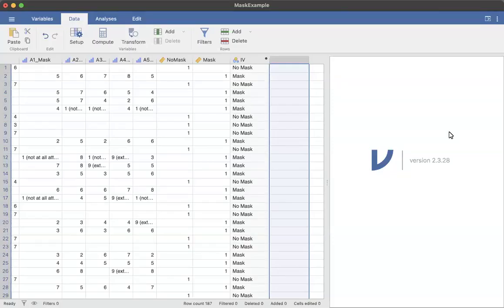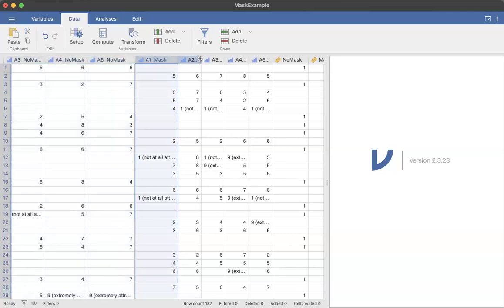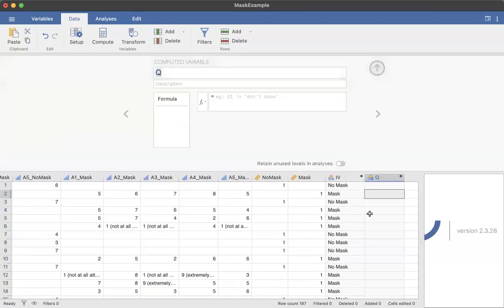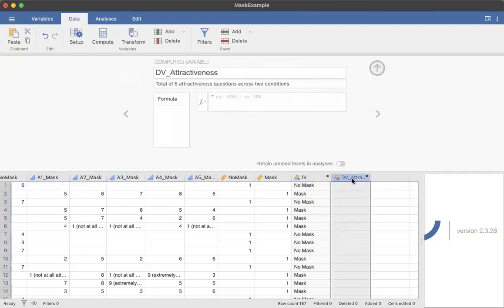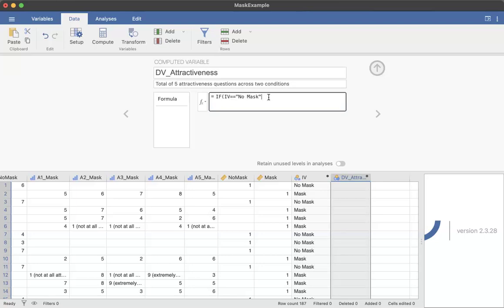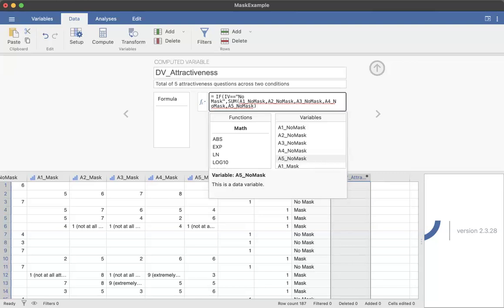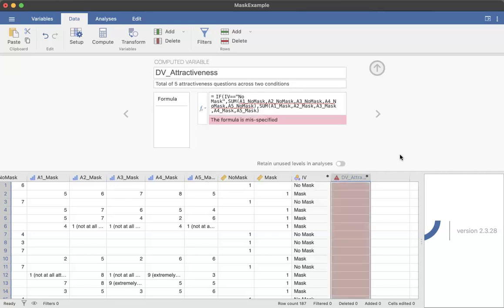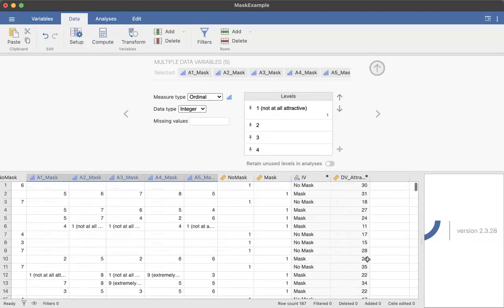IF Statements in jamovi to Calculate Condition-Specific Total Scores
In between-subjects experiments conducted in Qualtrics (and other platforms), you may need to collect scores in different blocks that you want to merge into one total score column. When this occurs, you need to use IF statements. This video walks through how to create a single total score using a Control condition with 5 questions and then an Experimental condition with the same questions in 5 separate columns that all need to be combined into a total score.